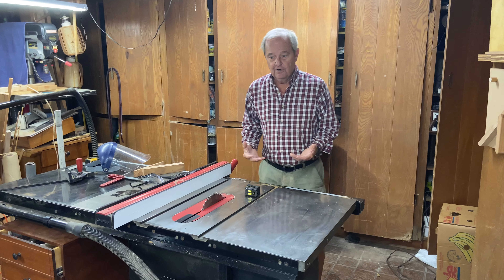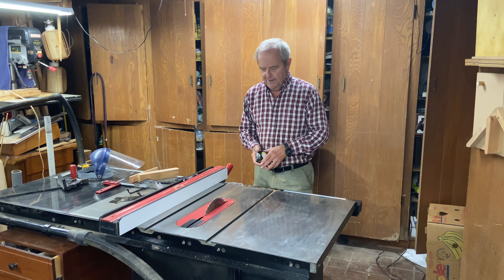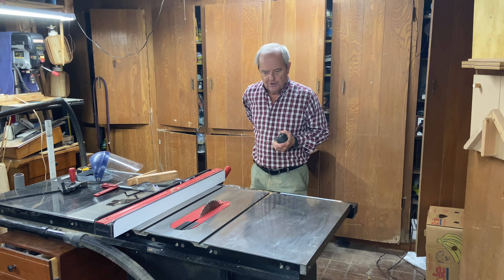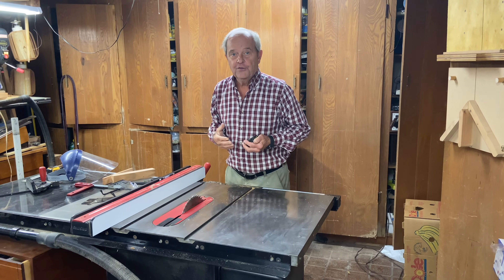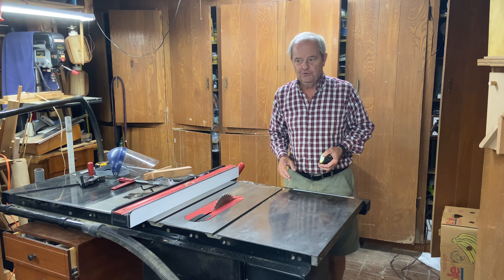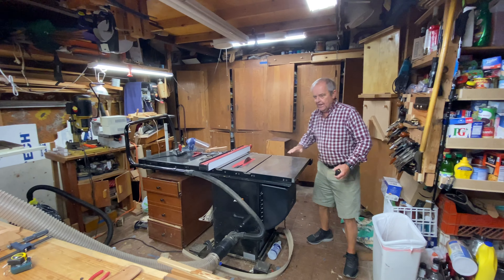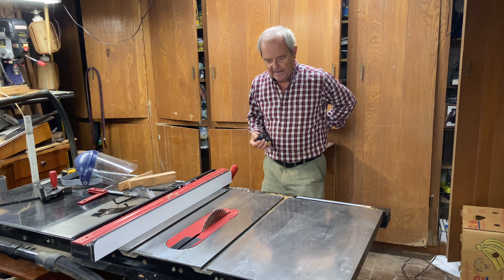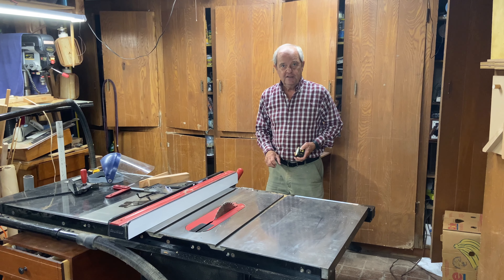What's The Ideal Height For Your Table Saw Stand?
The height of your table saw stand is really important, for several reasons. We go through exactly how high your table saw stand should be for both accuracy and safety.